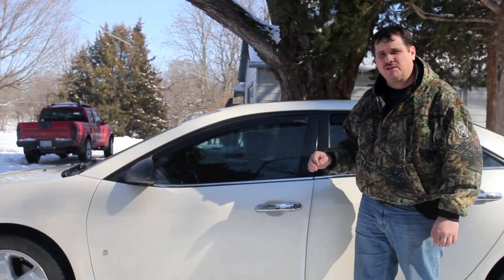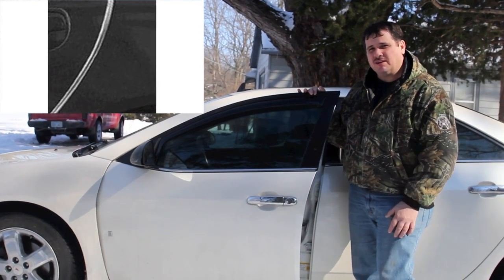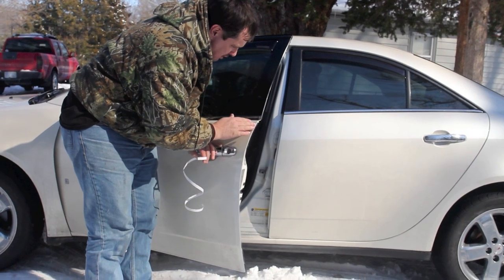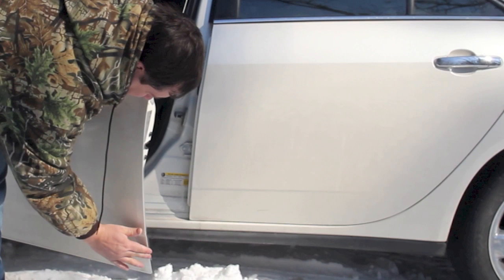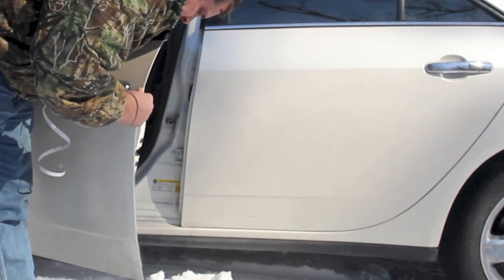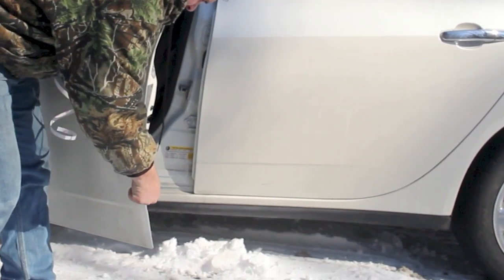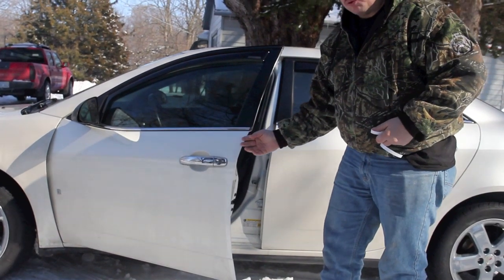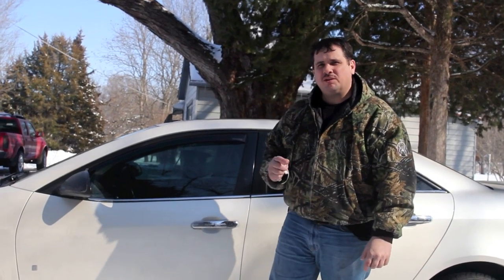Paint Protection Film Prevent Door Chip On Car Door Edges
- This paint protection film protect the paint on your car doors from chipping.  This is my first attempt to apply the clear protectant film to the car door edge.  Door edges are notorious for getting chipped and damaged from being knocked into other objects.  This will not prevent a door from dent damage, but nicks, chips and paint scratches are what this product protects.